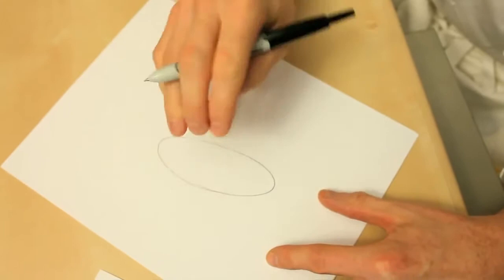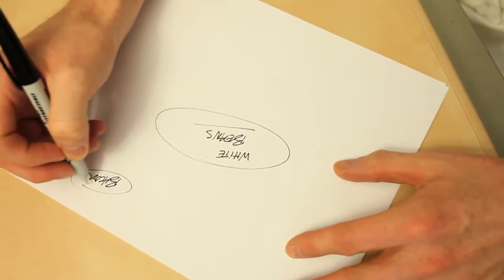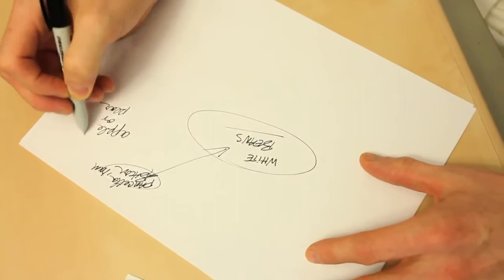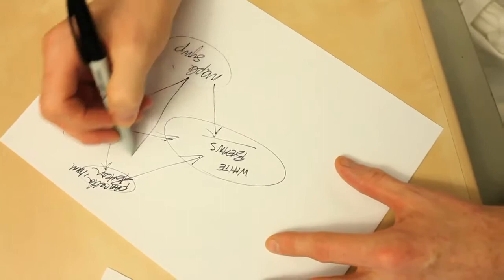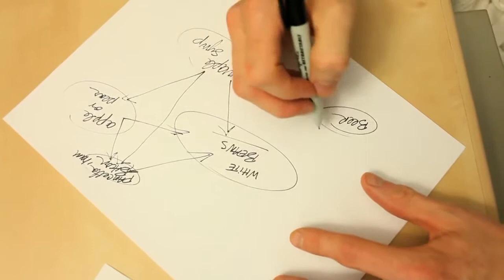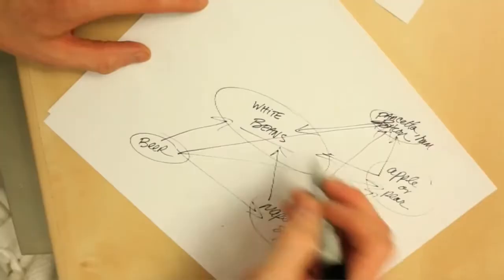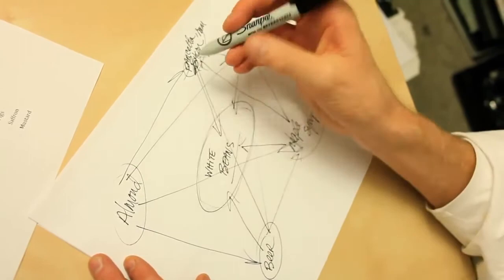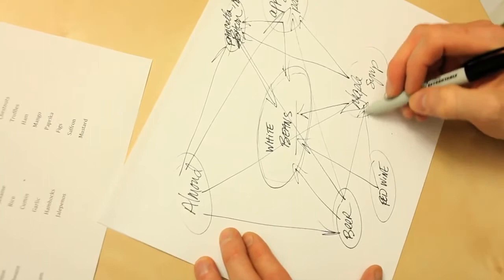Flavor Bouncing or Foodpairing explained by Grant Achatz of Alinea Restaurant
Grant Achatz explaining what Foodpairing - or Flavor Bouncing as he calls it - is all about. Grant Achatz is an American chef and restaurateur often identified as one of the leaders in molecular gastronomy or progressive cuisine.